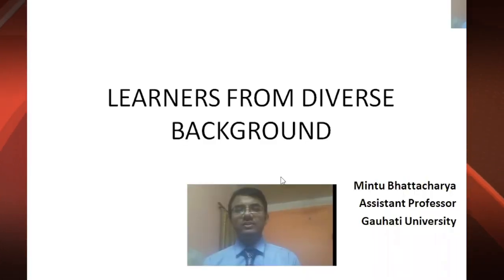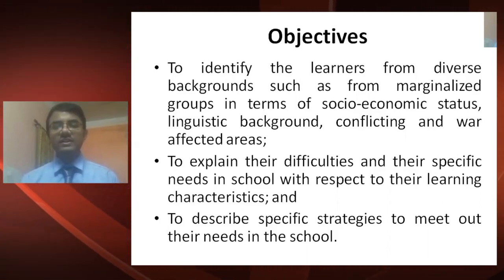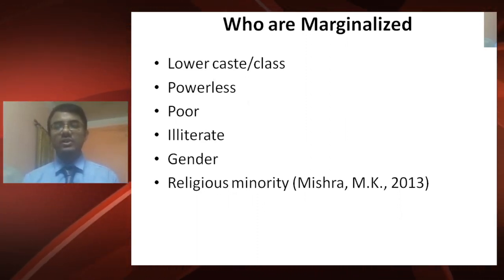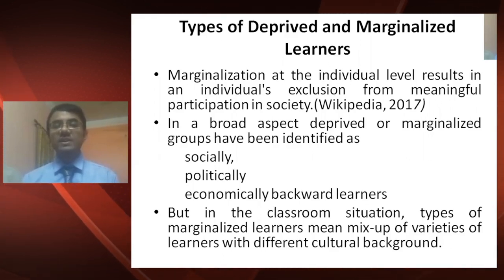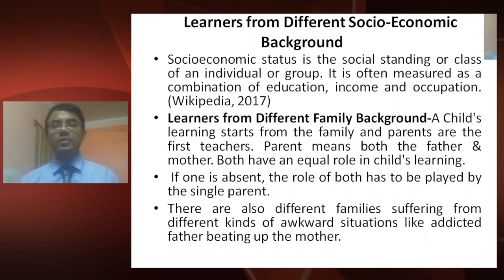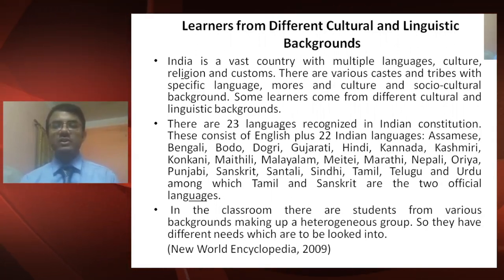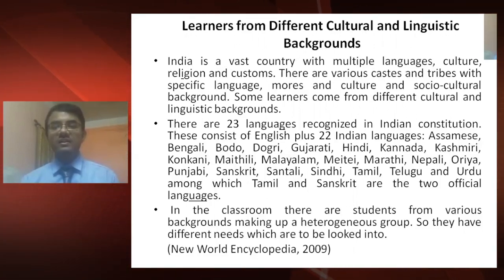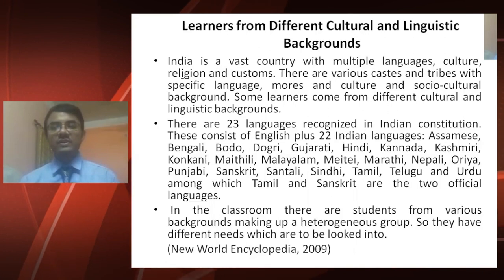Progm :Certificate in Inclusive Edu. Block-II, Unit-I, Learners from diverse background